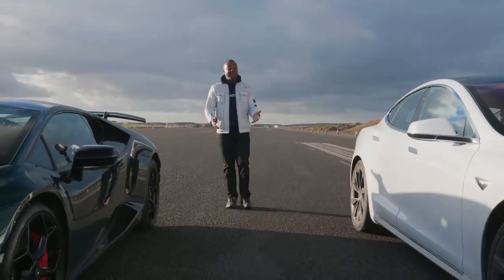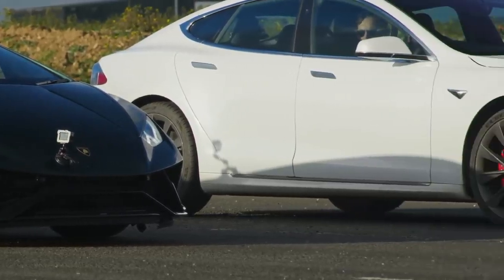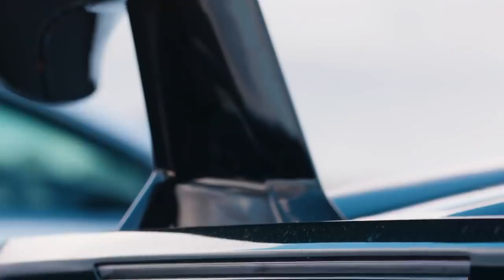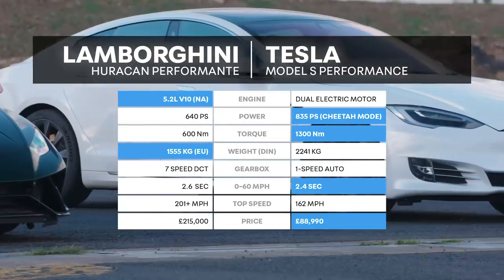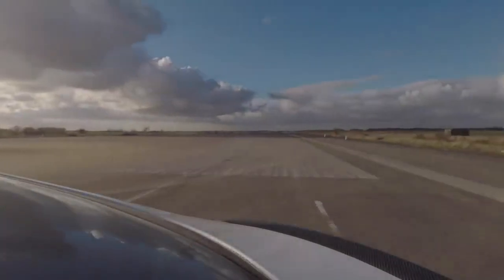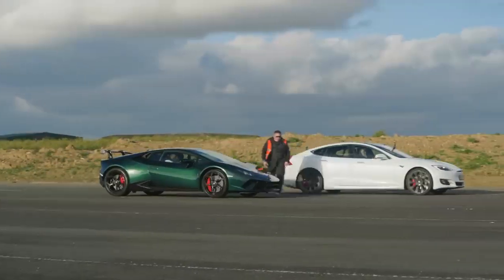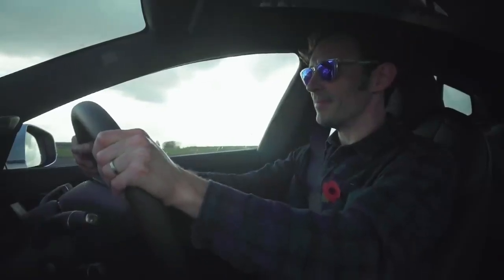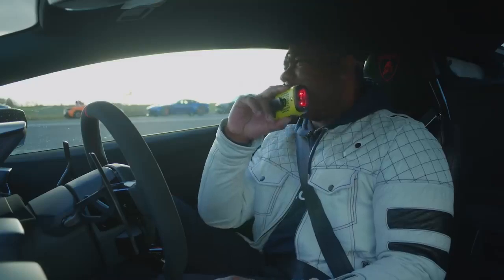Lamborghini Huracan Performante v Tesla Model S Performance DRAG RACE